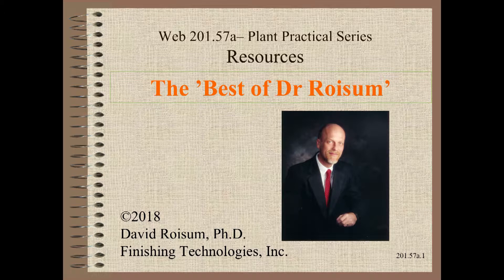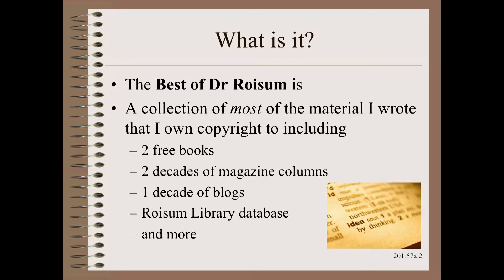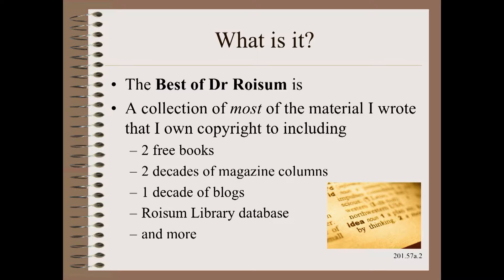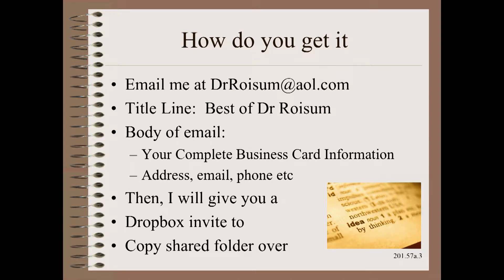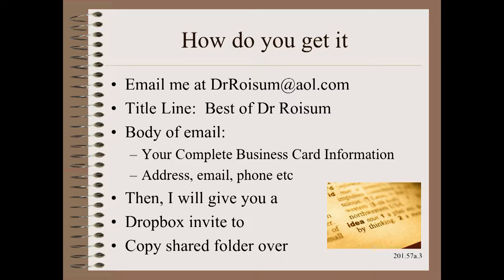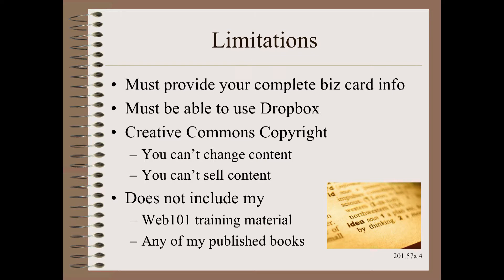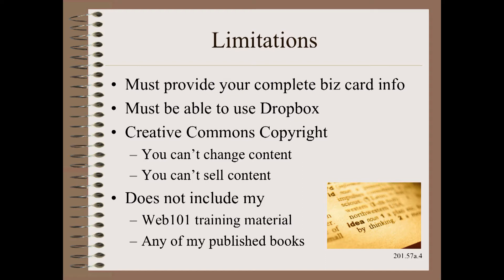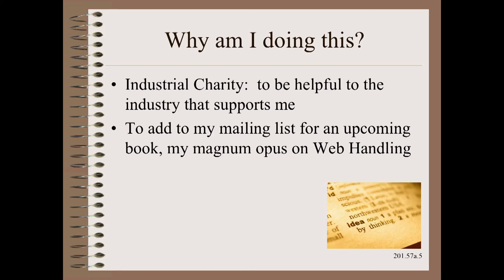Web20157 - Web Handling Resources - The Best of Dr Roisum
The Best of Dr Roisum is a FREE set of thousands of pages of information.  It is most of the written material that I own copyright to.  It includes two free books, two decades of magazine columns, one decade of blog posts, the Roisum Library database of over 4,000 articles on web handling subjects and much much more.